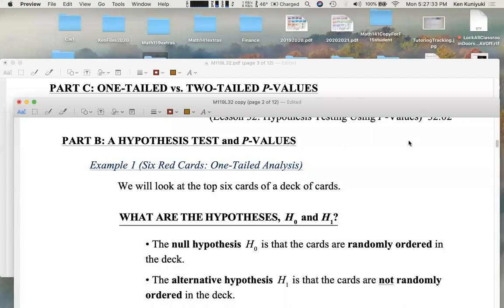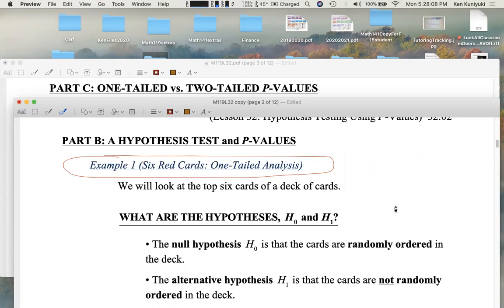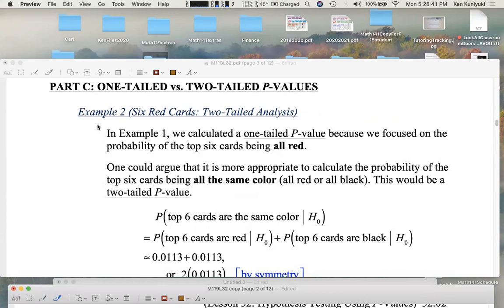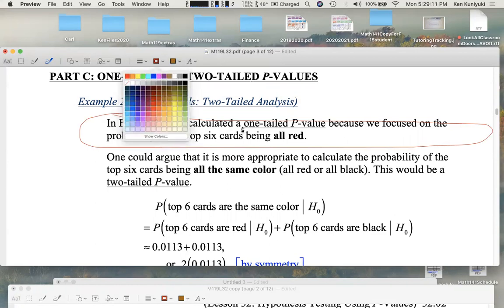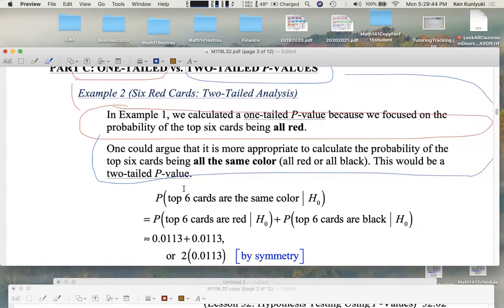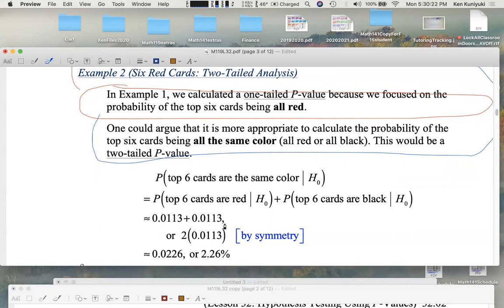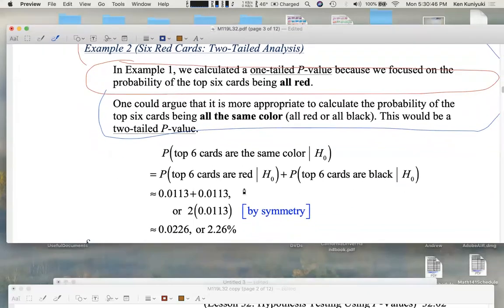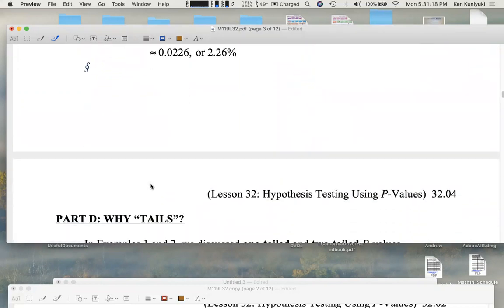Math 119, Day 25, Part 3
Lesson 32: Hypothesis Testing Using P-Values: One-Tailed vs. Two-Tailed Analyses